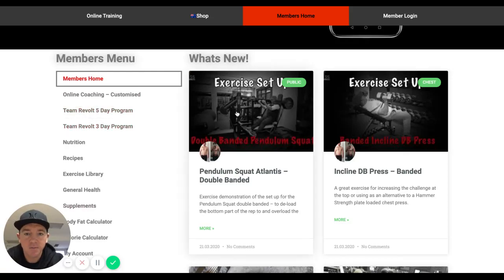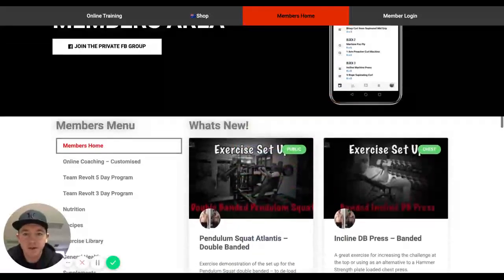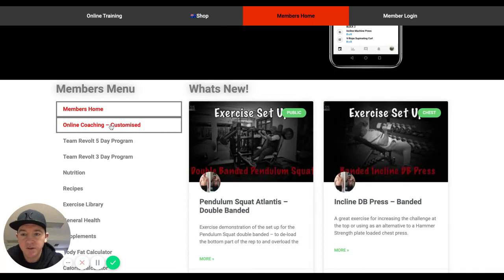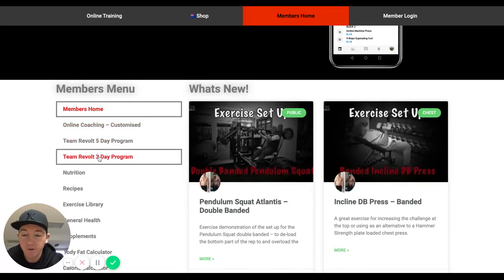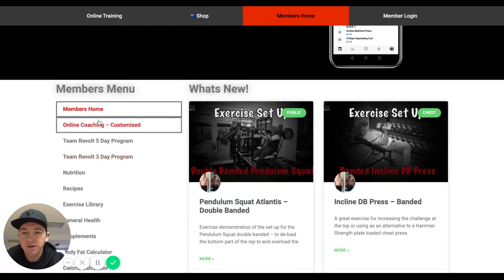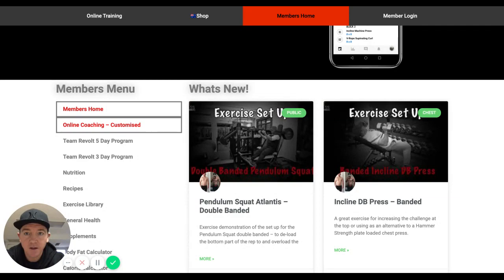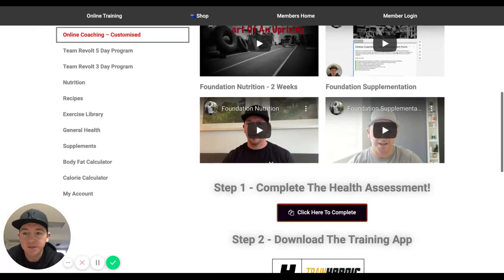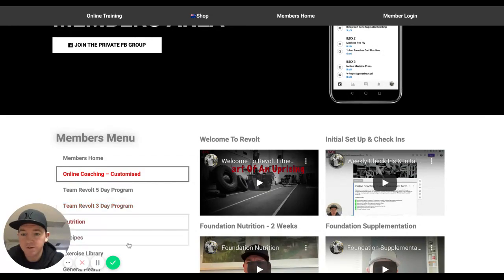Members Home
Member Home Page Info